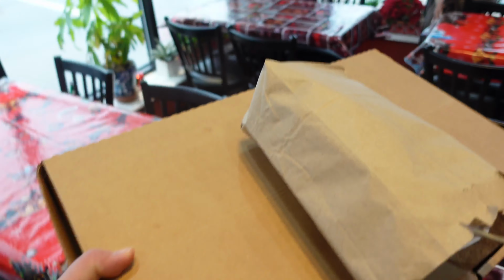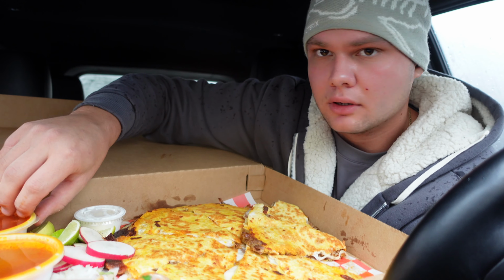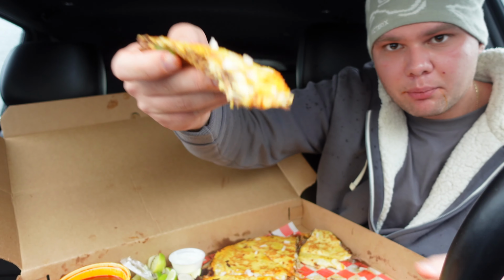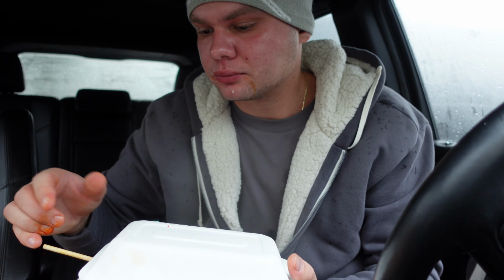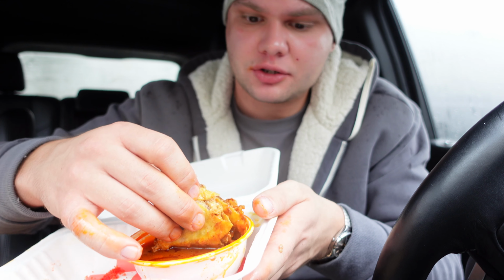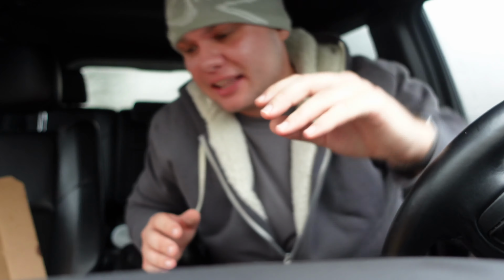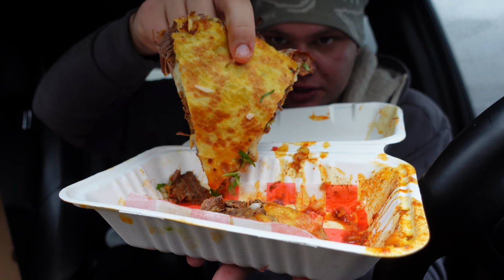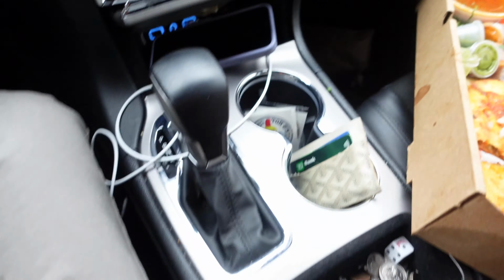BIRRIA PIZZA DIPPED IN CONSOMÉ MUKBANG (EATING SOUNDS) | ASMR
Today we visited Gaelos Mexican Cuisine in New Brunswick NJ to review their infamous quesabirria pizza. 8 slices of pure joy dipped into the best consume you've ever had.